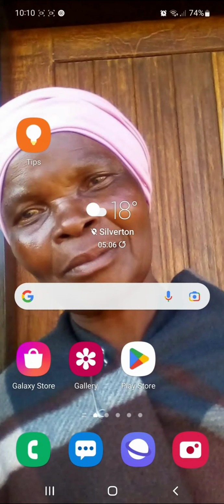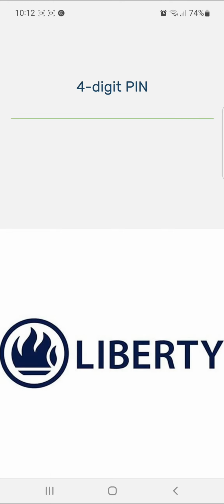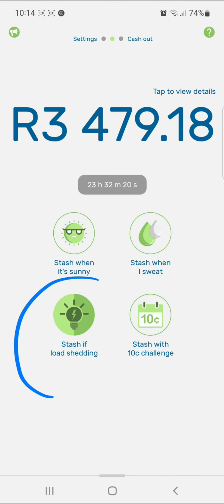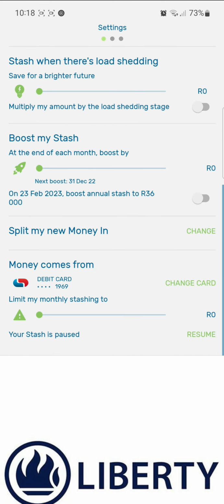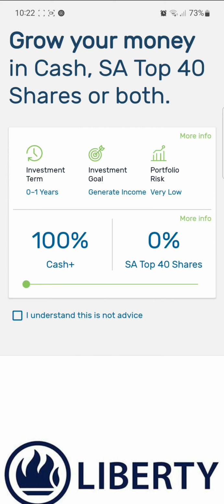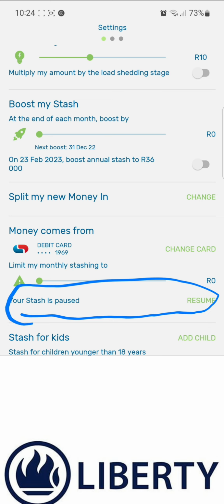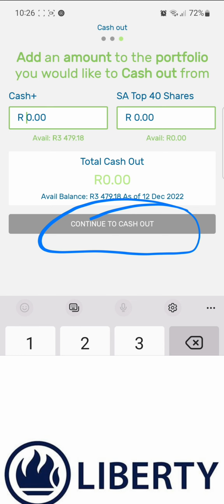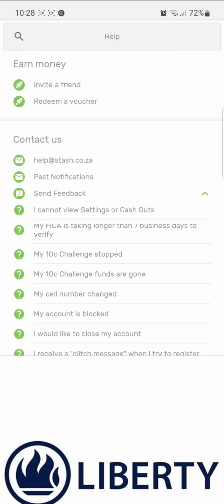How to save R10 Daily with Stash App | Power of Saving R10 Daily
I have been saving R10 daily from 1st January, these are the results | Stash App

If you are a student, you can also get shopping discounts for free  🥰🥰😊💃💃💃💃💃
1.
2. Put your details
3. Create account
4. Then scroll down to " Not with Standard bank " and register... Enjoy 🥰🥰